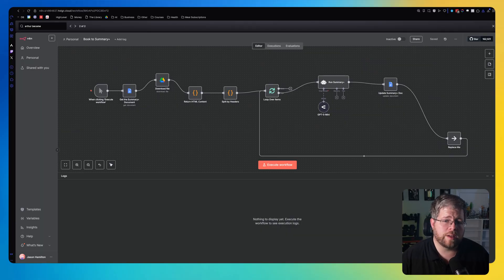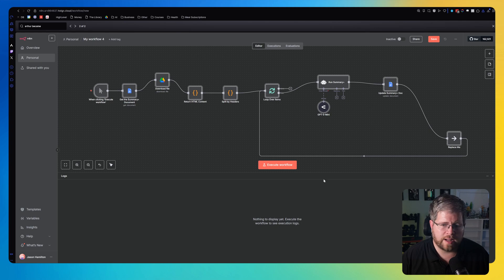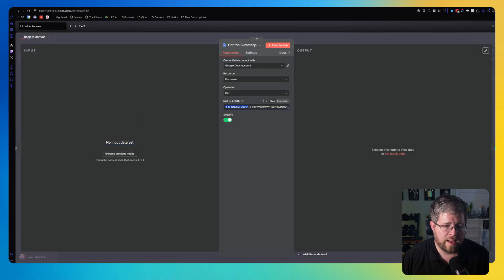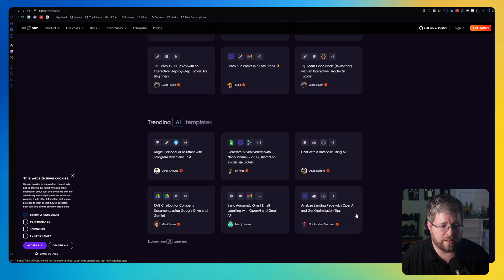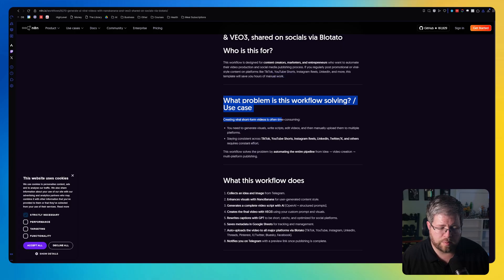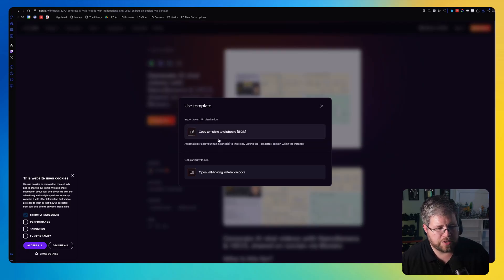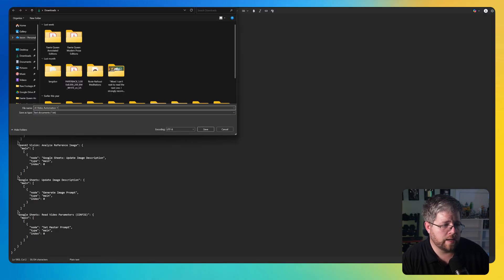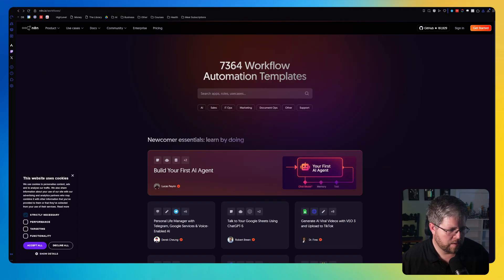How to Get Over 7000+ N8N Automations for FREE